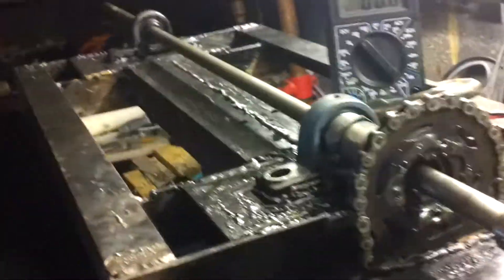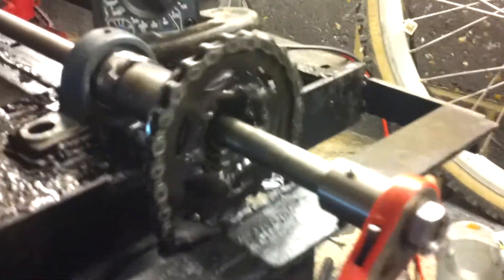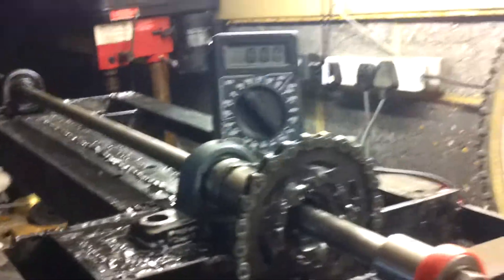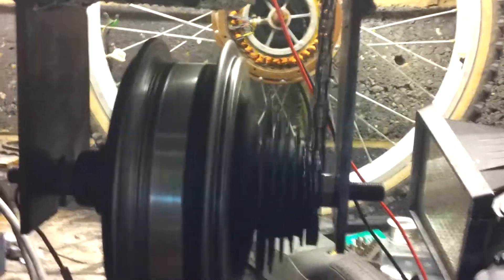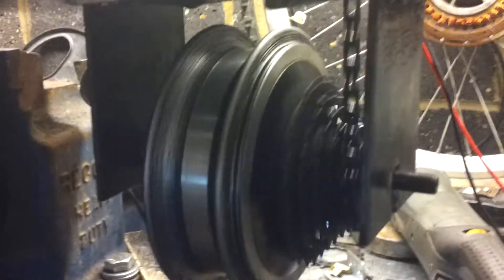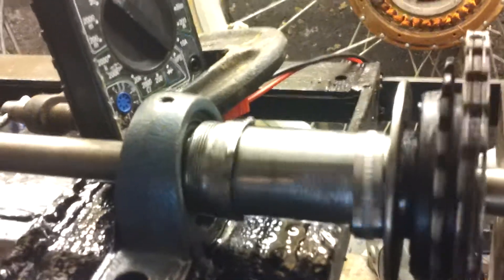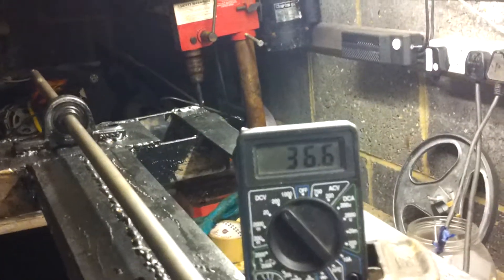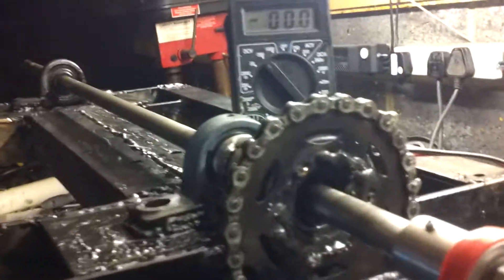Free energy My simple DIY wind turbine with gears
I am happy with this, it's late I'm tired. gear system made from scrap bike parts hope some peeps watch and want to make stuff.